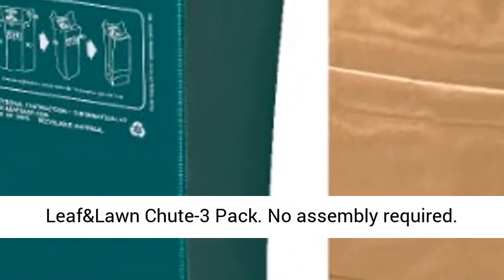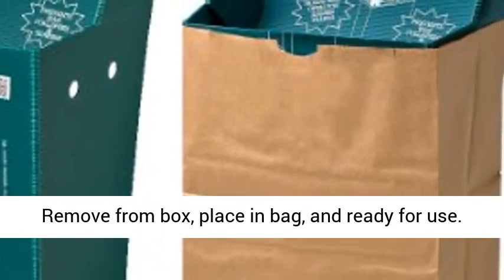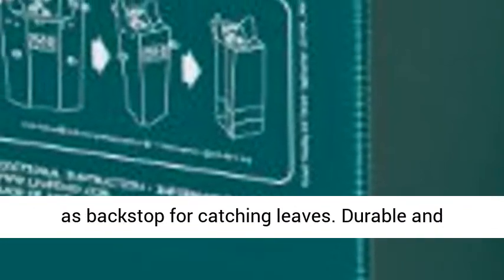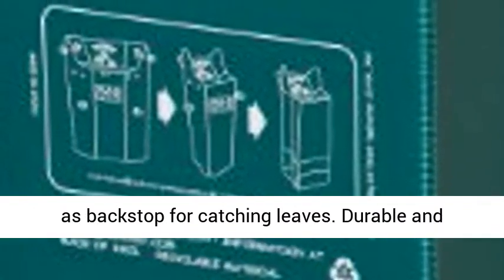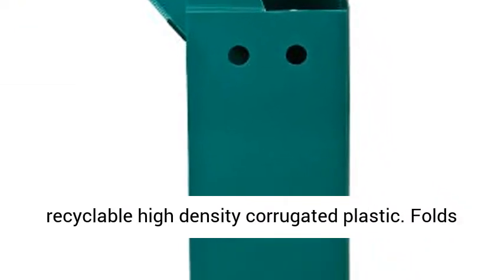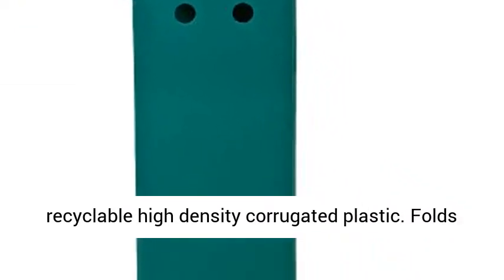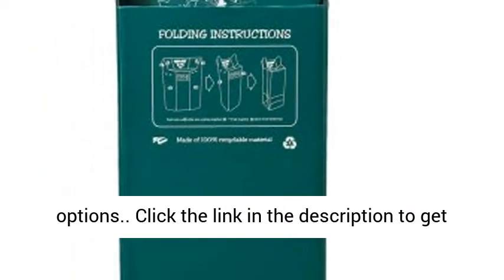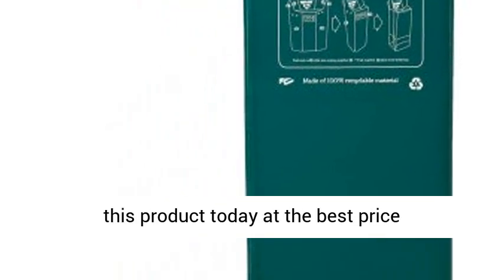Leaf&Lawn Chute-3 Pack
☑️ Review

• No assembly required. Remove from box, place in bag, and ready for use.
• 13" chute rises above the top of bag and acts as backstop for catching leaves.
• Durable and Lightweight, weighs less than 2 lbs.
• Made of 100% recyclable high density corrugated plastic.
• Folds flat to 1/4", enabling a multiple of storage options.